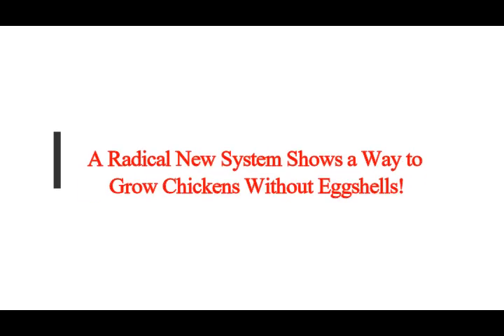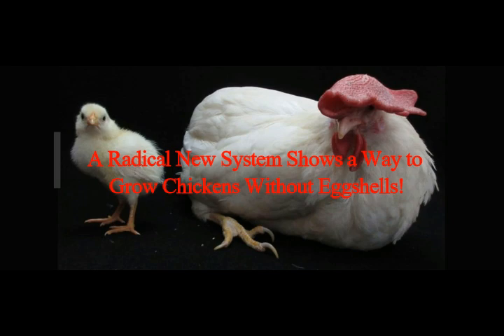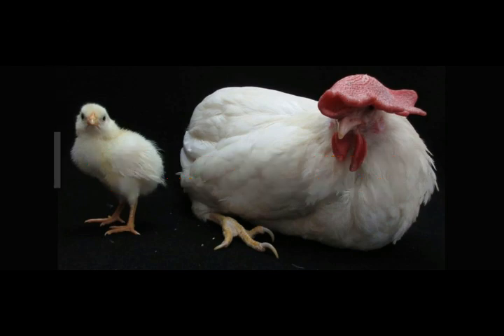A Radical New System Shows a Way to Grow Chickens Without Eggshells!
Music! Ambient Ambulance by Jingle Punks cc
3) FACEBOOK:  f / mlordandgod2..  .!
4)TWITTER:      / mlordandgod​​​​​​..  .
Thumbnail image - normal-chickens(Katsuya Obara).jpg